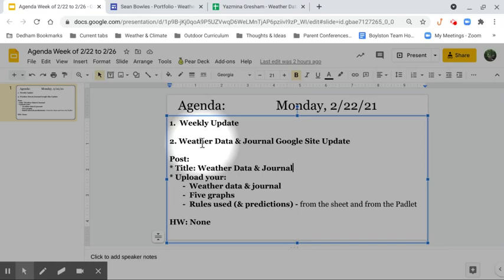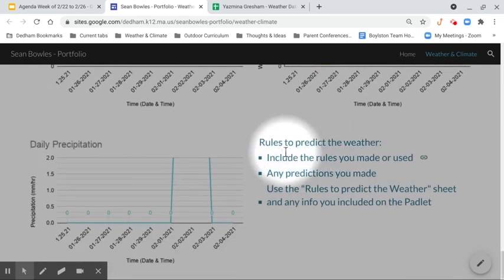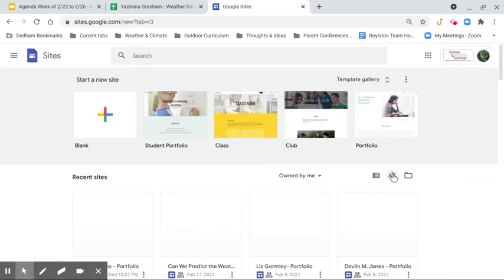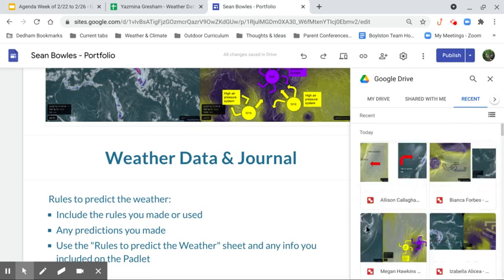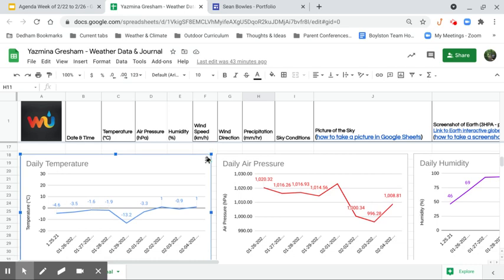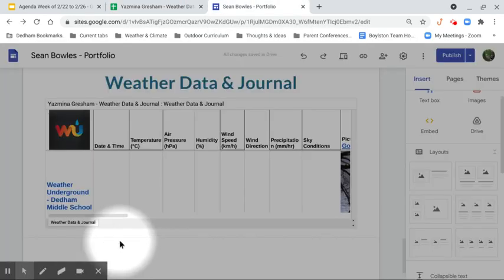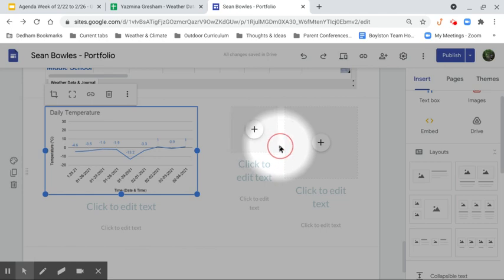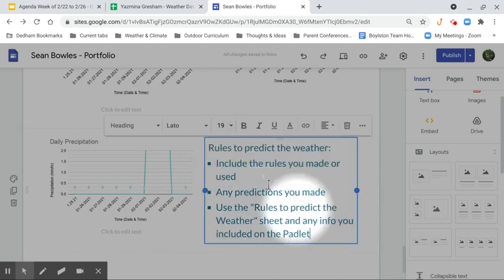Video Tutorial: Weather Data & Journal Google Site Update